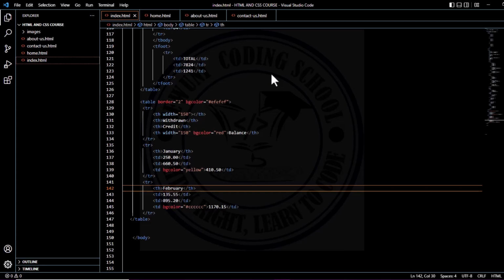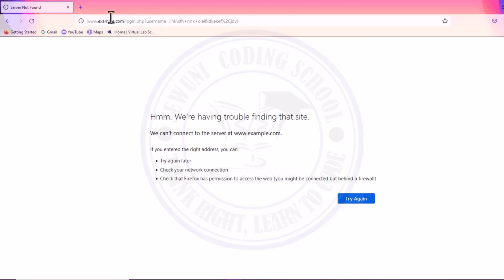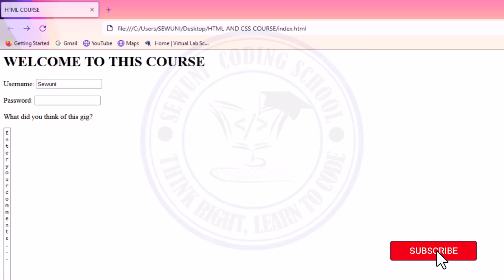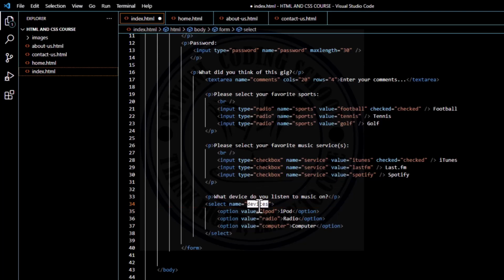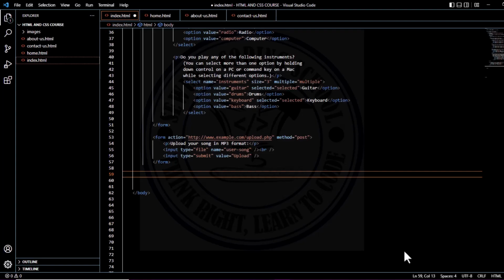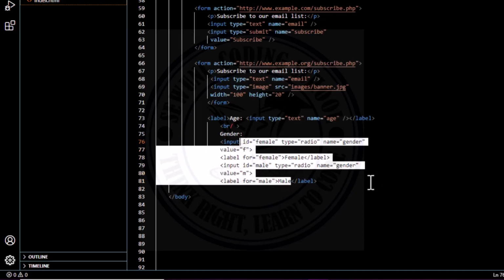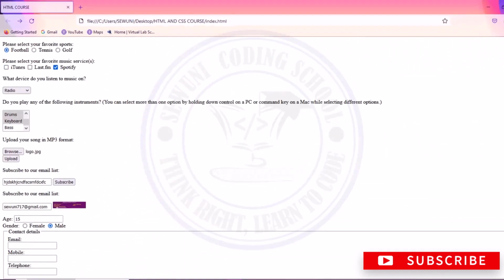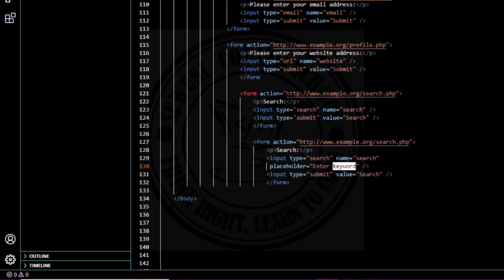Chapter 7: The HTML Form Structure (Complete)